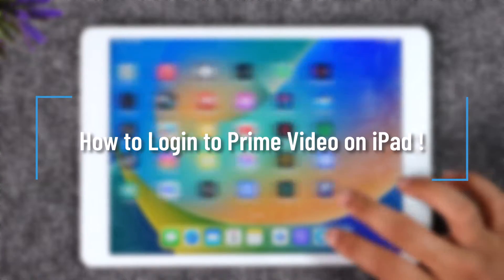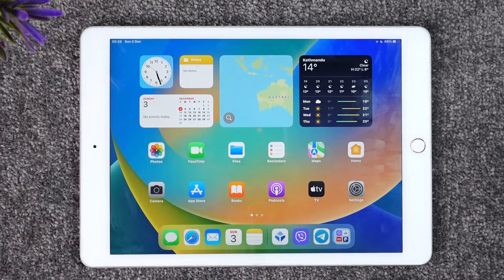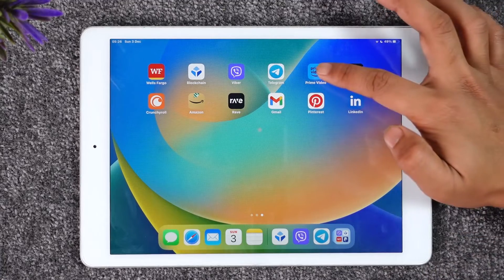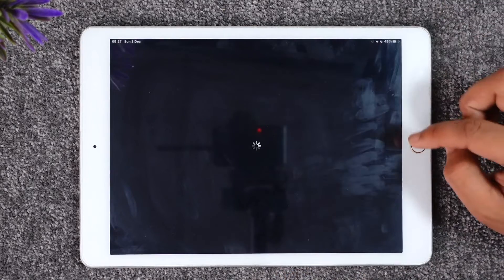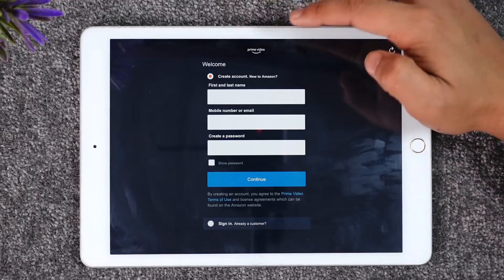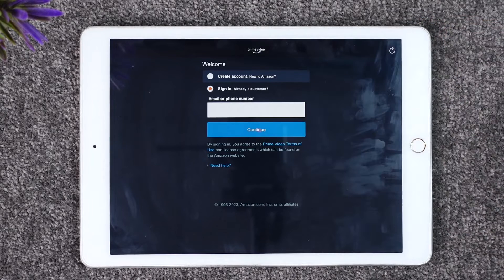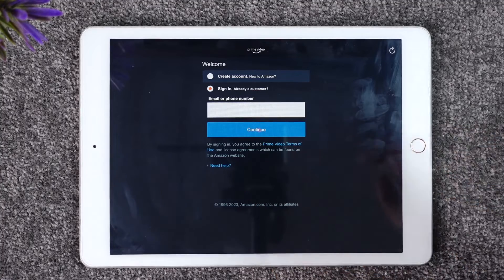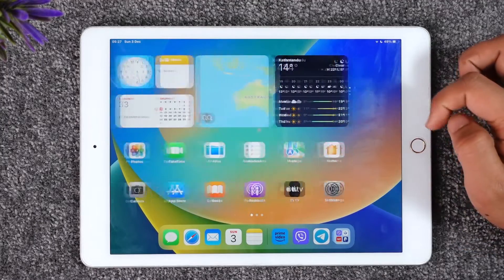How to Login to Prime Video on iPad !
In this tutorial video, I will quickly guide you on how you can log in to the Prime video app on your iPad. So, make sure to watch this video till the end. We try to be responsive to as many questions as possible.

► Chapters:
0:00 Introduction
0:11 Login to Prime Video
0:58 Conclusion